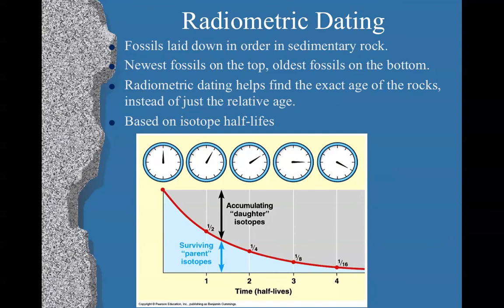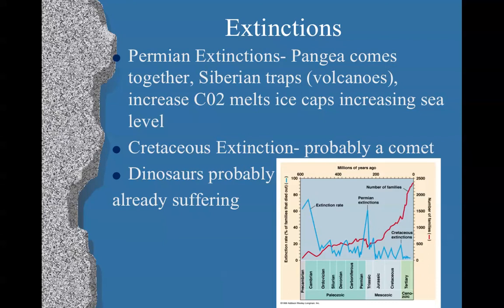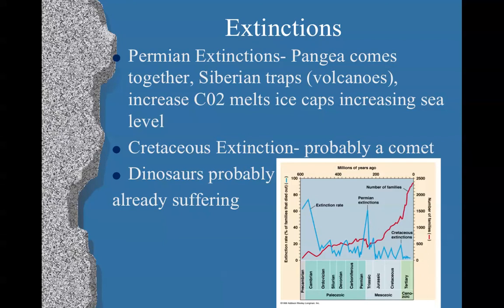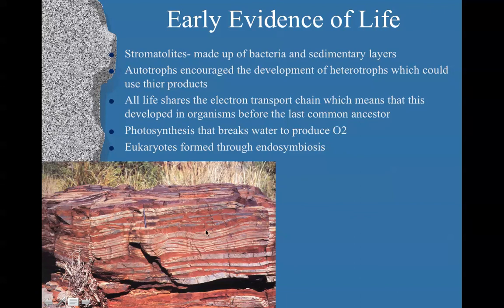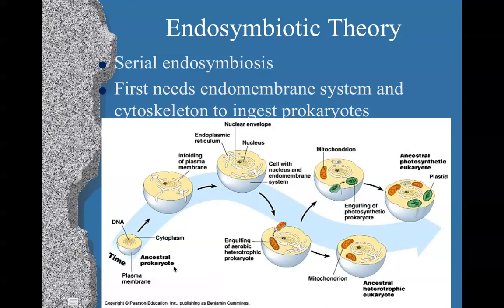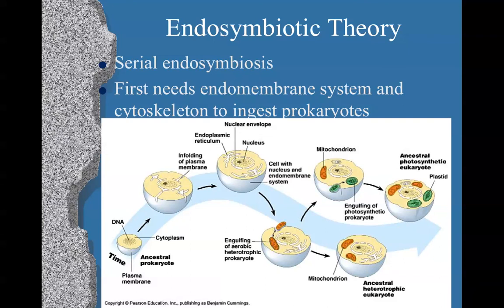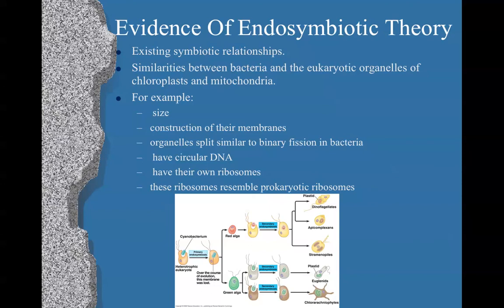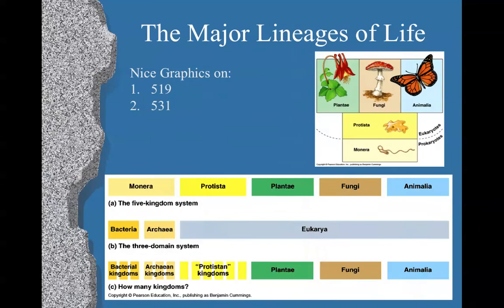Chapter 26 Part 3.mov